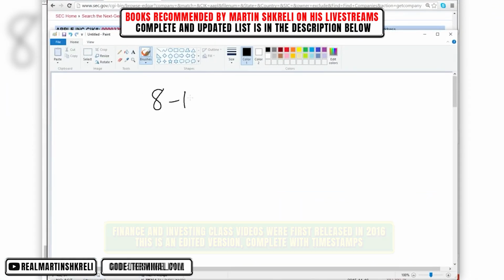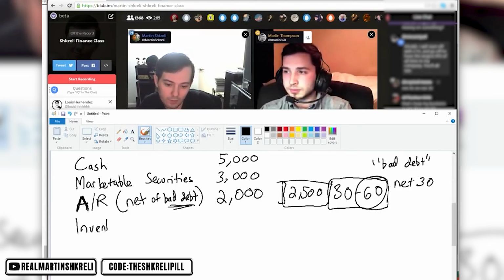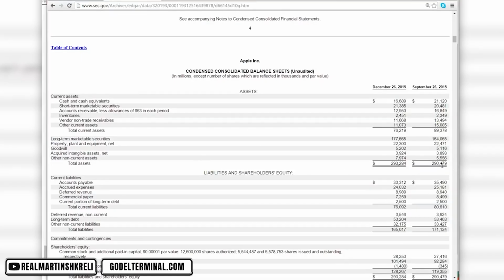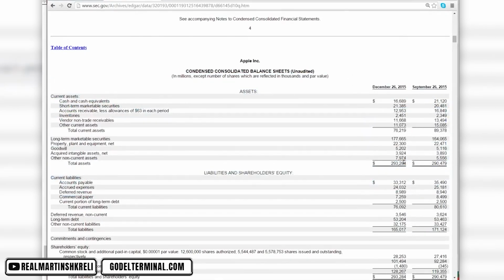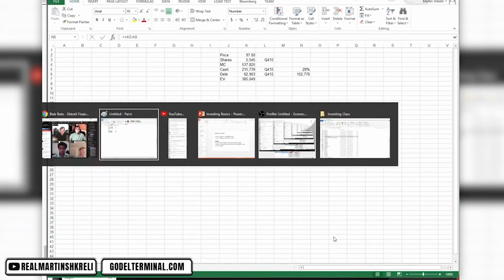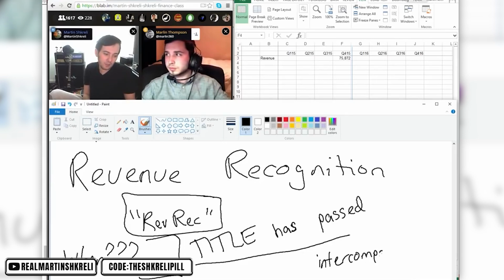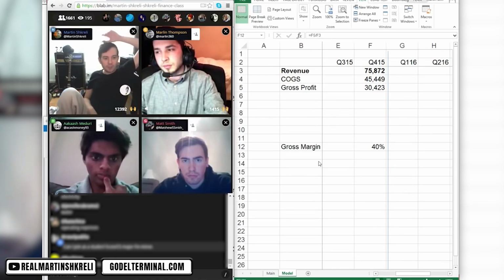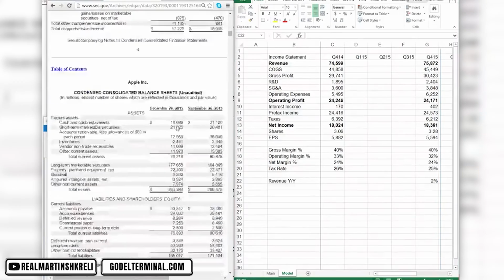Mastering the Income Statement and Balance Sheet | Finance Lesson 3 | Martin Shkreli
📖 𝗣𝗵𝗶𝗹𝗶𝗽 𝗔. 𝗙𝗶𝘀𝗵𝗲𝗿: 𝗖𝗼𝗺𝗺𝗼𝗻 𝗦𝘁𝗼𝗰𝗸𝘀 𝗮𝗻𝗱 𝗨𝗻𝗰𝗼𝗺𝗺𝗼𝗻 𝗣𝗿𝗼𝗳𝗶𝘁𝘀 𝗮𝗻𝗱 𝗢𝘁𝗵𝗲𝗿 𝗪𝗿𝗶𝘁𝗶𝗻𝗴𝘀

📖 𝐉𝐚𝐧𝐧𝐚 𝐋𝐞𝐯𝐢𝐧: 𝐀 𝐌𝐚𝐝𝐦𝐚𝐧 𝐃𝐫𝐞𝐚𝐦𝐬 𝐨𝐟 𝐓𝐮𝐫𝐢𝐧𝐠 𝐌𝐚𝐜𝐡𝐢𝐧𝐞𝐬

📖 𝐂𝐥𝐚𝐲𝐭𝐨𝐧: 𝐓𝐡𝐞 𝐈𝐧𝐧𝐨𝐯𝐚𝐭𝐨𝐫'𝐬 𝐒𝐨𝐥𝐮𝐭𝐢𝐨𝐧: 𝐂𝐫𝐞𝐚𝐭𝐢𝐧𝐠 𝐚𝐧𝐝 𝐒𝐮𝐬𝐭𝐚𝐢𝐧𝐢𝐧𝐠 𝐒𝐮𝐜𝐜𝐞𝐬𝐬𝐟𝐮𝐥 𝐆𝐫𝐨𝐰𝐭𝐡

00:00 Navigating SEC - 8-K, 10-K
01:21 Apple 10-Q
01:58 [💎] INCOME STATEMENT, BALANCE SHEET, CASHFLOW STATEMENT
04:15 Balance Sheet - Order of Liquidity
06:30 Bad debt - when customers don't pay
07:21 Inventory
08:10 Property Plant & Equipment
12:10 $12bn owned to Apple - how?
13:12 Vendor non-trade receivables
14:16 Long Term marketable securities
16:30 [💎] LIABILITIES - Accounts Payable
19:18 Accrued Expenses
20:18 Deferred Revenue
20:50 DEBT - Commercial Paper
24:20 Shareholders Equity - Book Value
26:22 INCOME STATEMENT
27:10 [💎] Revenue Recognition
31:26 Returns in Revenue Recognition
31:50 Cost of Goods Sold
35:00 Research and Development, Operating Expenses
36:10 Operating Profit, Operating Margin
37:10 Taxes, Tax Rate
38:13 Earnings per Share
39:10 Excell trick for Financial Models